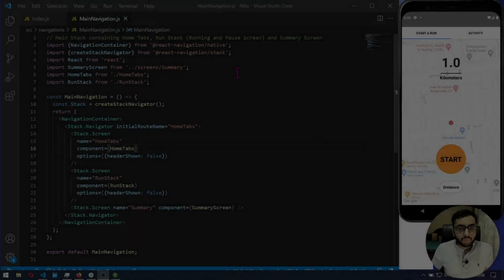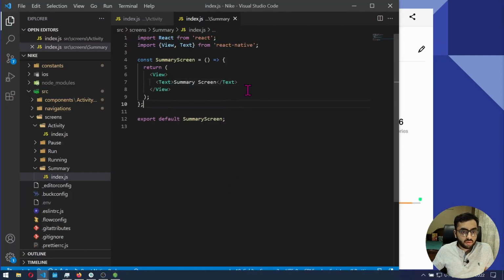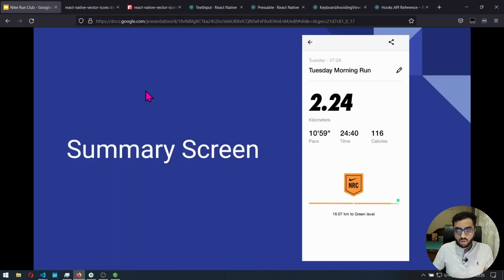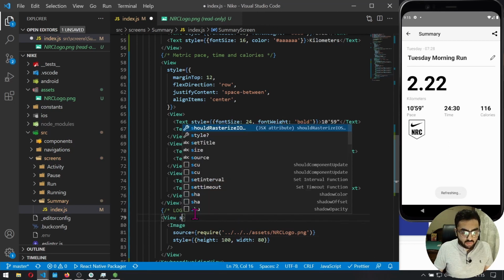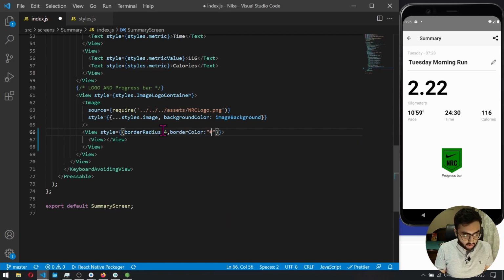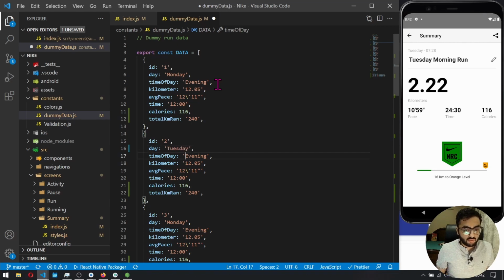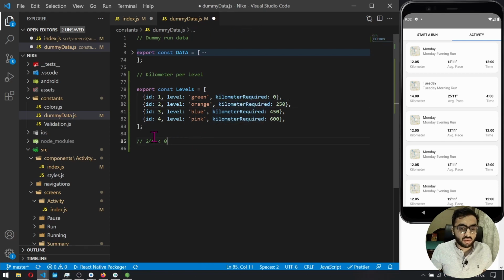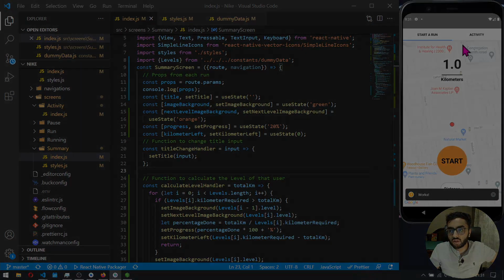React Native Vector Icons in Nike Run Club Clone [4] | Production Level Application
The fourth part of Nike Run Club Series. In this video we have completed our Summary Screen by integrating React Native Vector Icons.

TIMESTAMPS:

00:00 - INTRODUCTION
00:44 - Adding React Native Vector Icons
27:40 - Using useRef hook
35:00 - Creating Summary Page
52:40 - Creating progress bar
1:06:00 - Making Summary Page Dynamic
1:33:45 - WRAPPING UP